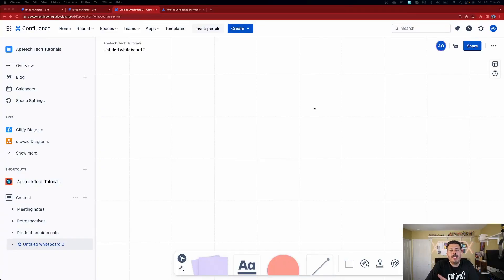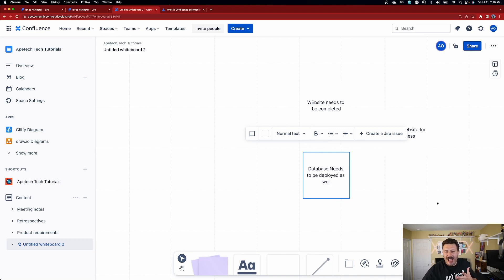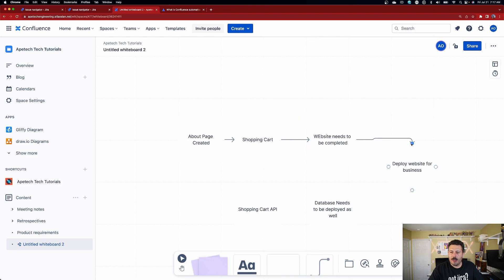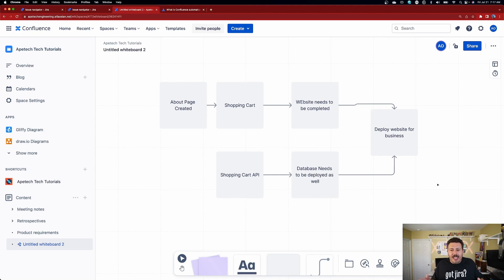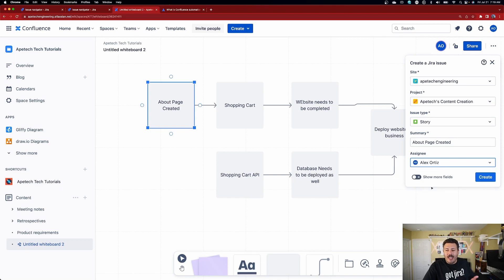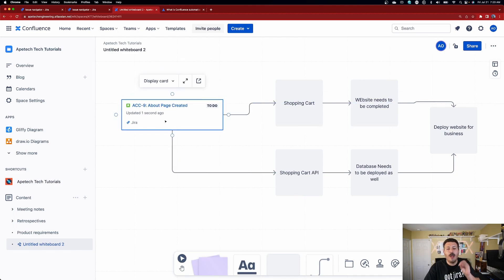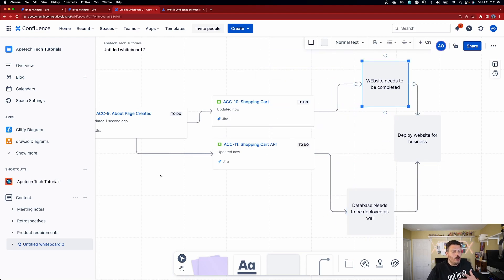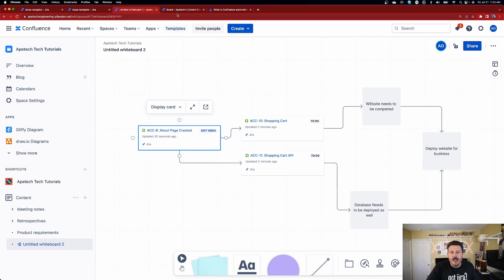Jira and Confluence Whiteboards Better Together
Being able to plan a project with a team is now easier than ever with Jira and Confluence Whiteboards integration. Use the Whiteboard functionality to be able to graphically show your team what needs to be done and then use Jira to keep track of work need.